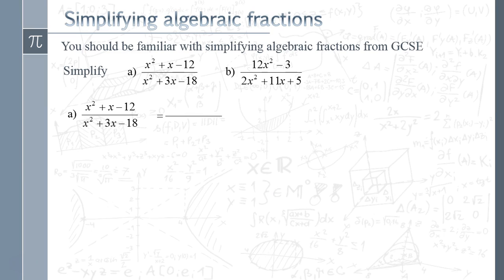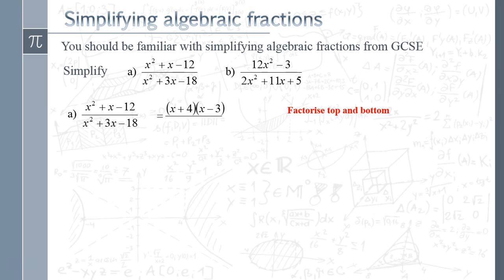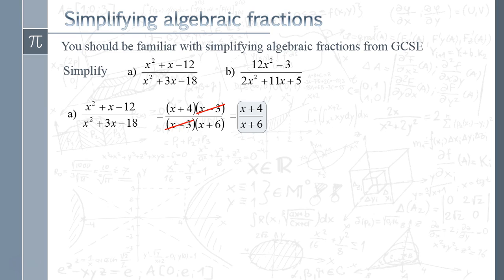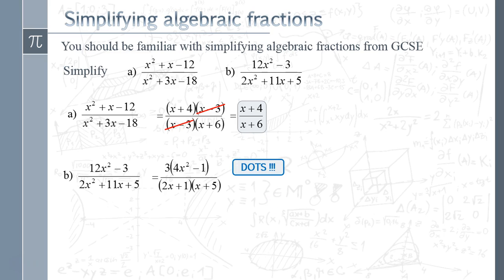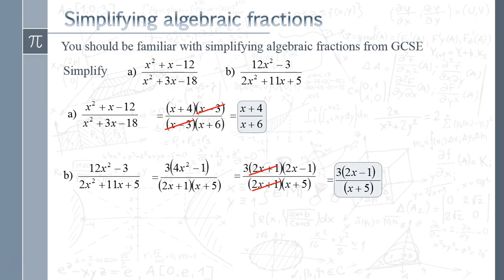Polynomials - simplifying algebraic fractions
The first in the series on polynomials.  Initially we will be looking at simplifying algebraic fractions